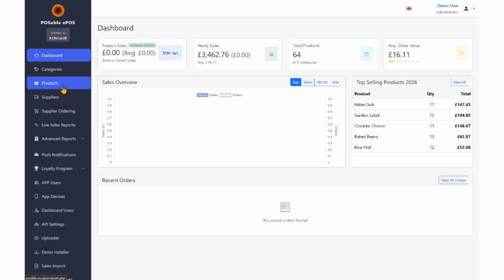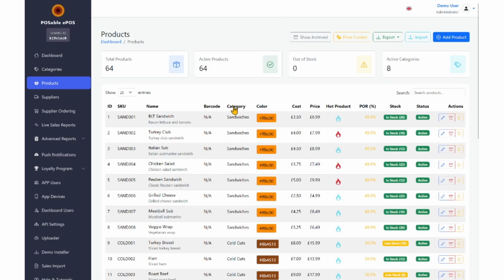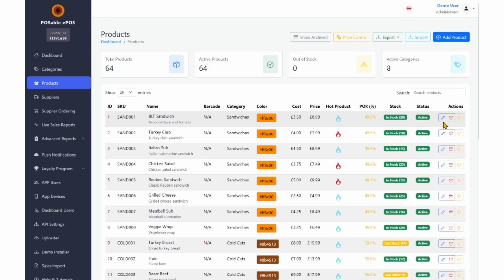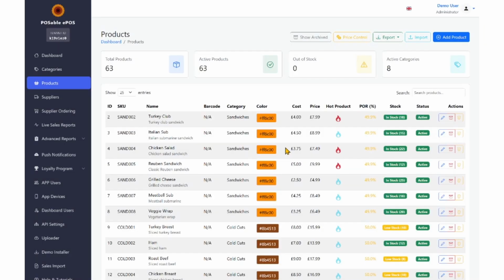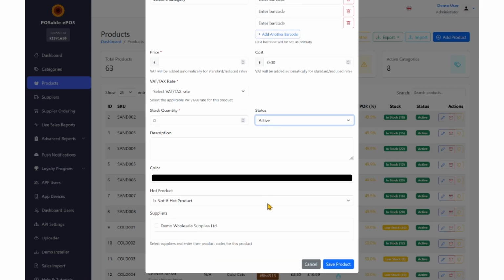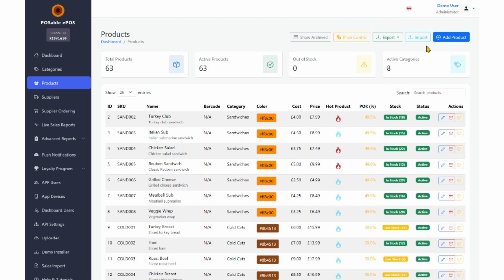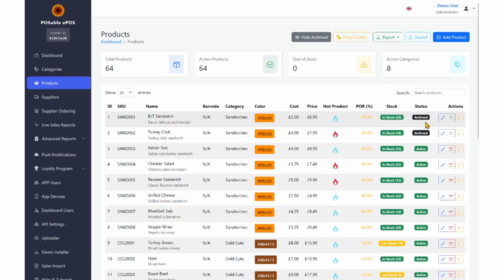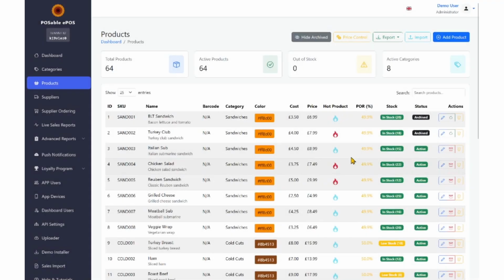Adding & Managing Products in POSable | POS Inventory Management Tutorial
In this video, we walk through how to add, manage, and update products in the POSable Back Office.
 You’ll learn how products are structured, priced, and managed without compromising historical sales data.
This tutorial covers both single-product creation and bulk imports, along with key product options such as barcodes, tax rates, and HOT product status.
You’ll learn:
How to add products manually or in bulk

Understanding SKUs, barcodes, and tax rates

Using HOT products for faster selling

Archiving products without losing sales history

This video builds directly on the product categories tutorial.